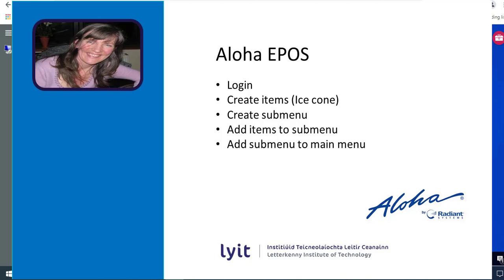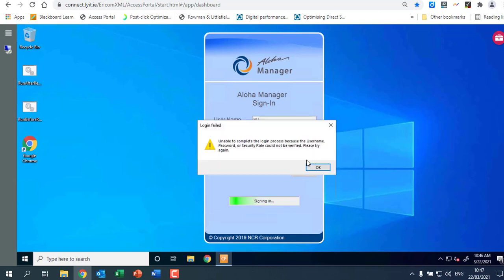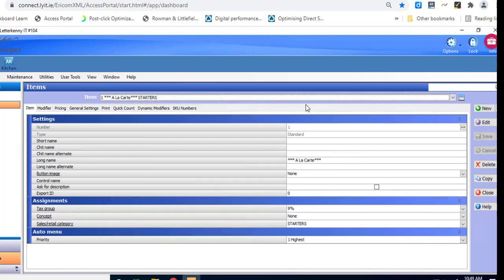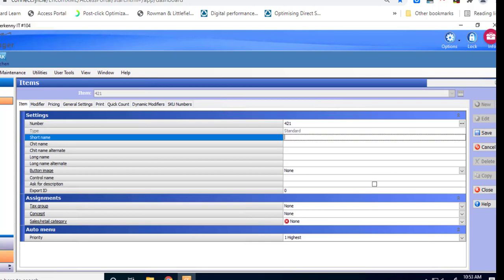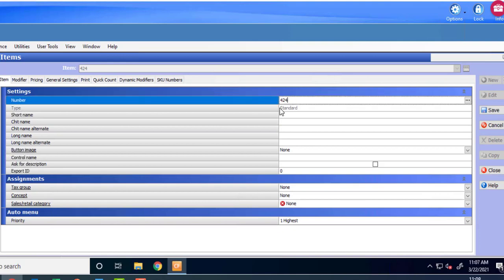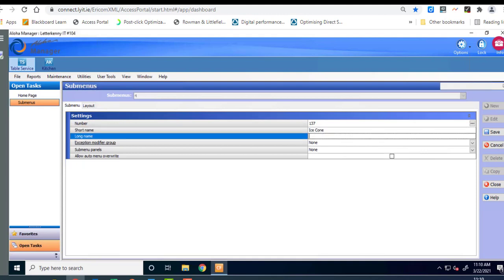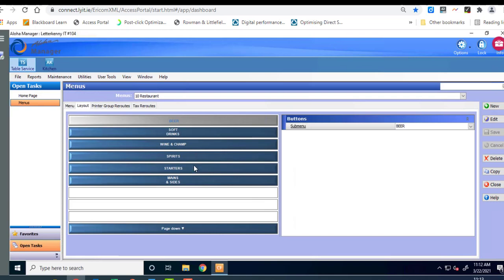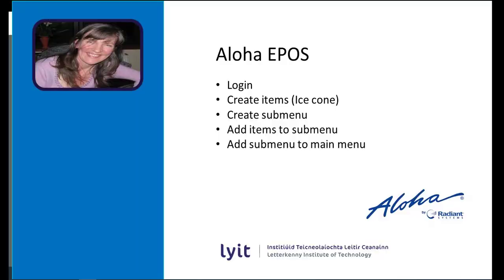EPOS Aloha Table Manager V17 Create items, submenus and add to main menu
Ice cream cones